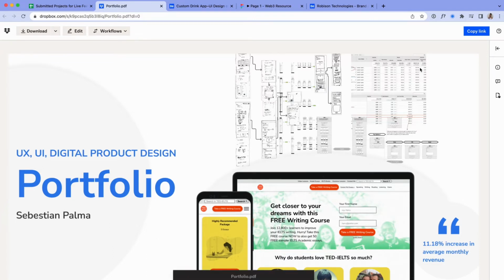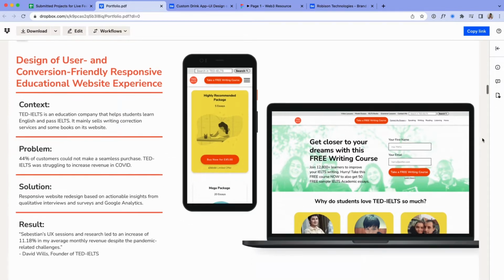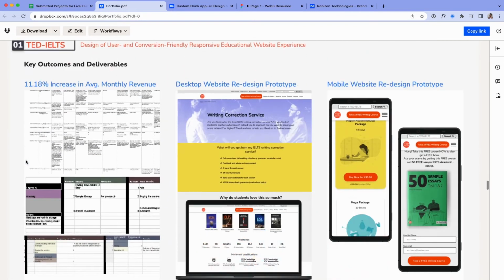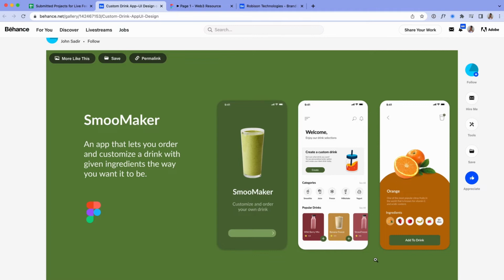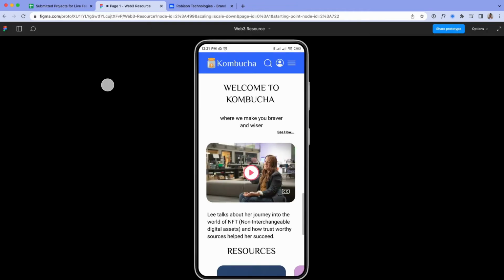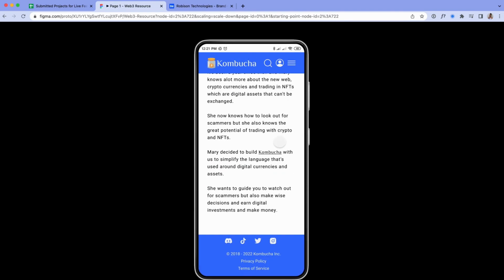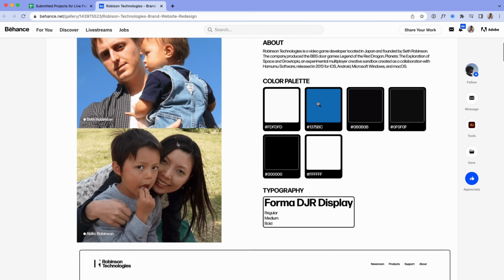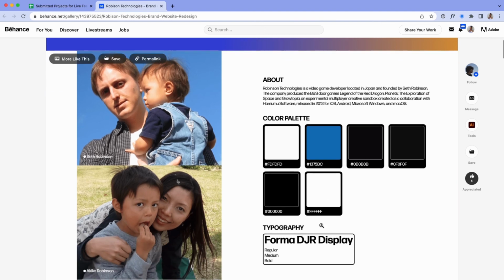UI/UX Design Feedback Livestream [Pt.5]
Lora, Akin and I, Adobe XD Mentors, held our fourth Design Feedback Livestream on Discord yesterday where we provided feedback on a few projects and designs that were shared in advance. Here's a replay of the event! If you'd like to submit your designs for any future livestreams, make sure to join the Adobe XD Discord server

~NOTICE: SUPPORT UKRAINE 🇺🇦 ~
​We are all aware of the increasingly dire situation in Ukraine.

🕐 Timeline:
0:00 - Introduction
0:59 - 1st Project: Sebestian's Portfolio by Sebestian Palma
14:30 - 2nd Project: SmooMaker by John Sadir
22:48 - 3rd Project: Kombucha by Nivedita Kumari
31:20 - 4th Project: Robinson Technologies Redesign by Serhan Aksöyler